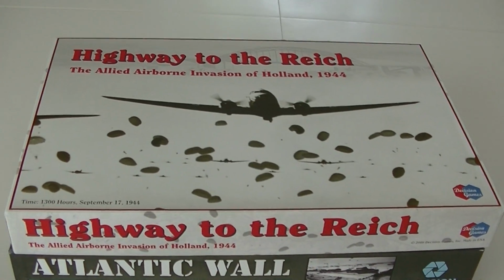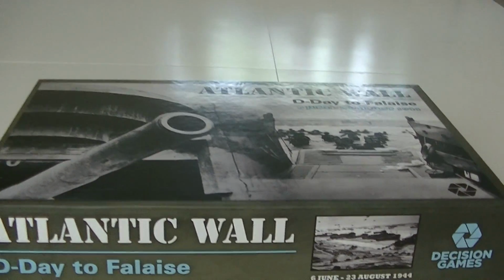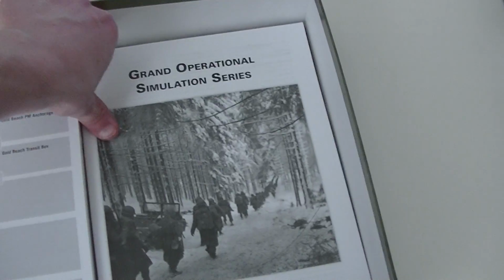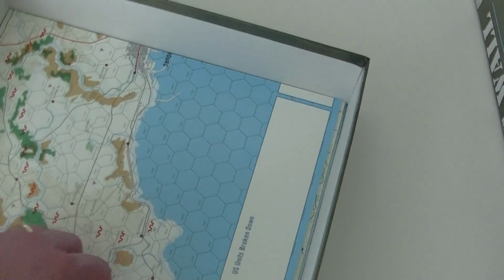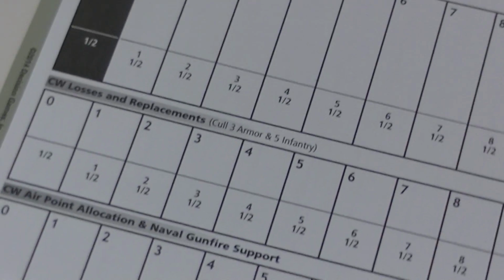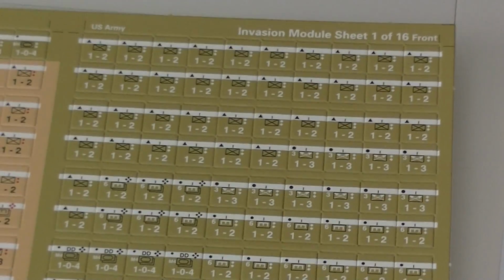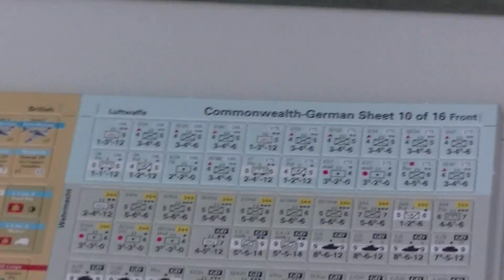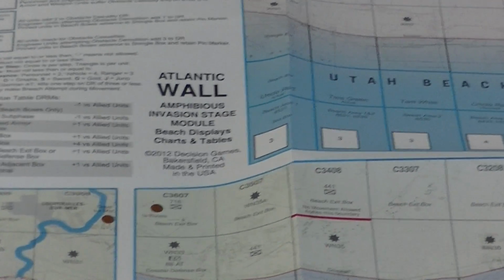Atlantic Wall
Atlantic Wall: D-Day to Falaise - Inside the box